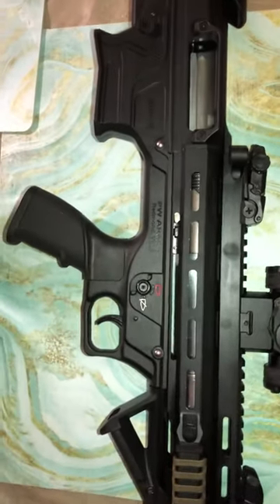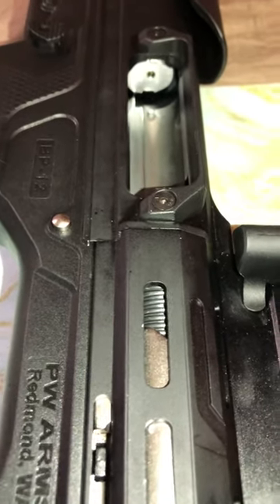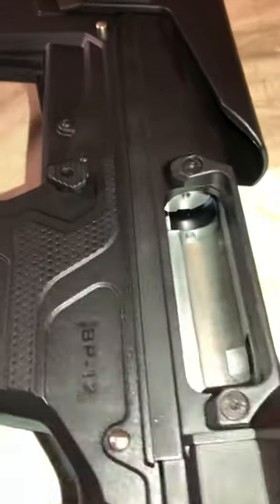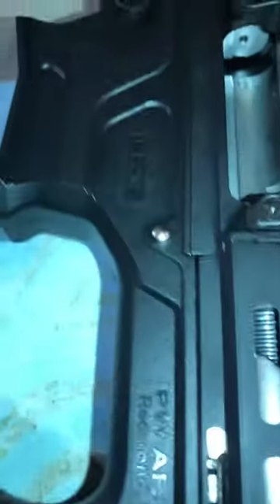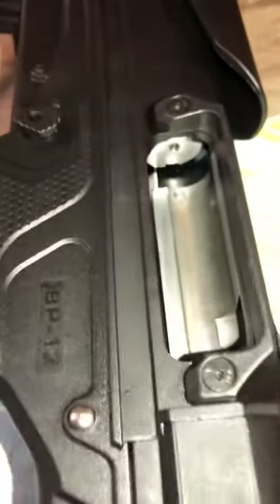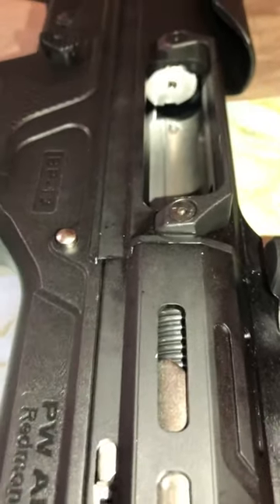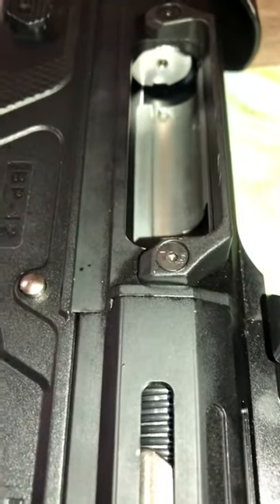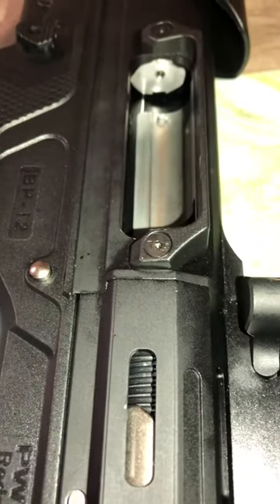BP-12 Panzer feeding problem fix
For donations please click on the following link, thanks in advance.